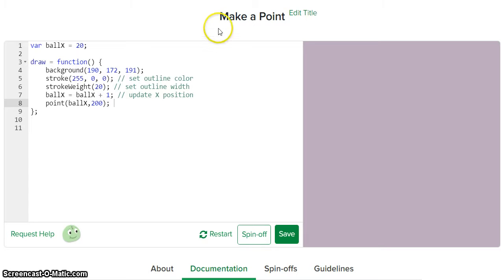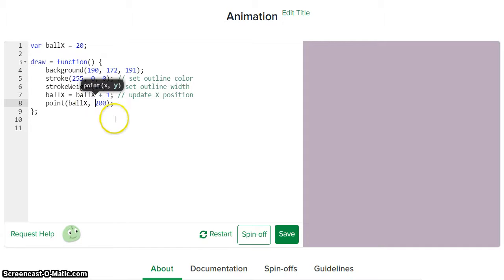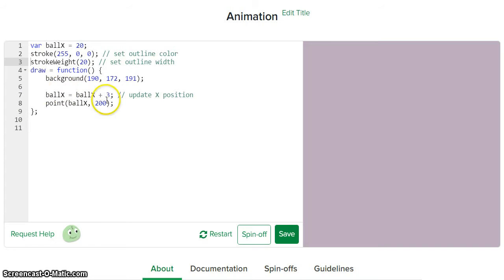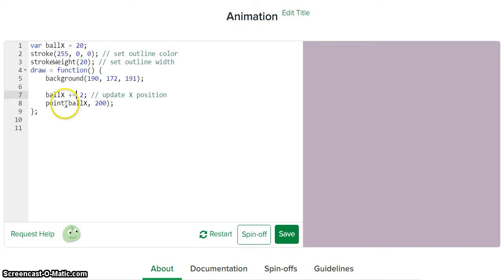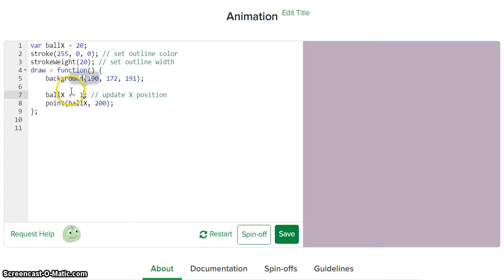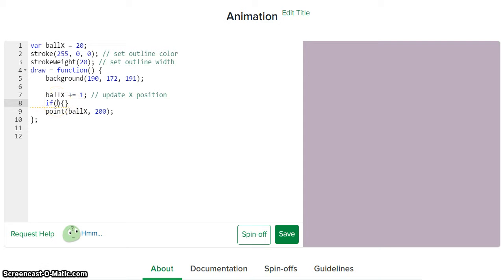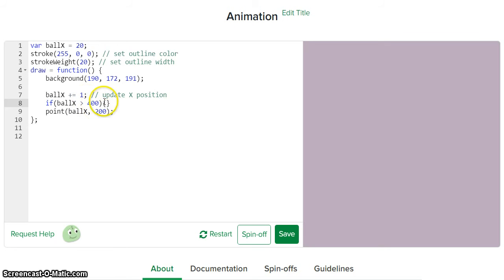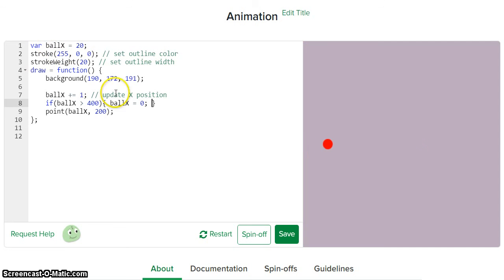If Statements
Using an If Statement to create an endless screen effect,  like in the game Asteroids